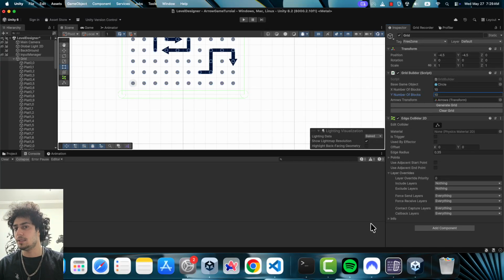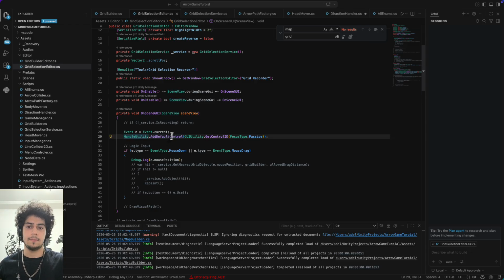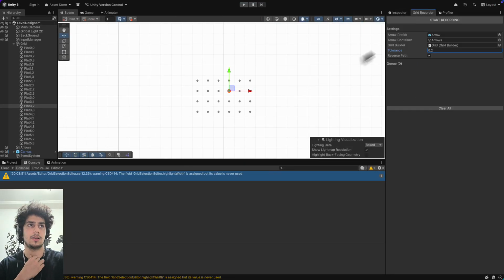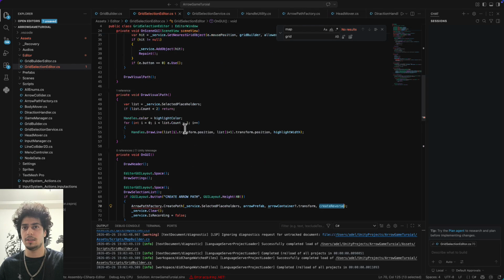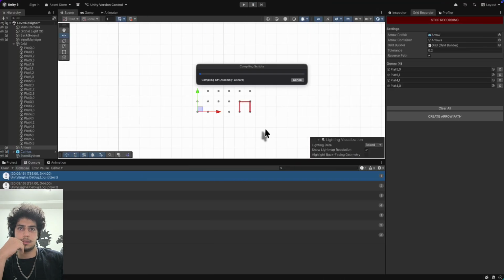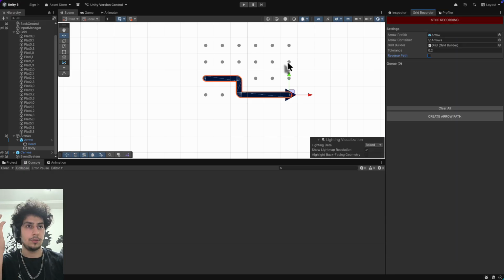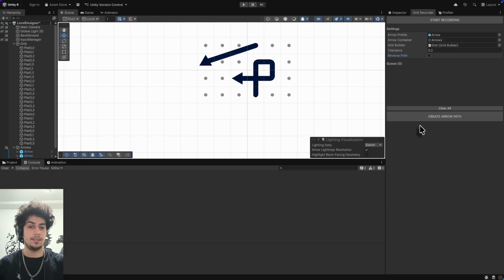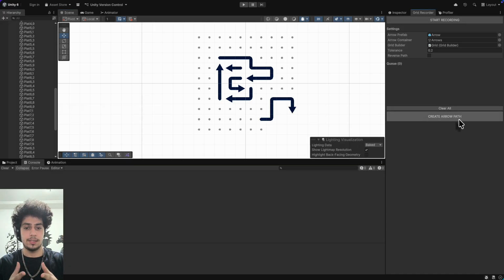This Game Has 10M+ Downloads… So lets Remake It Better season 2 episode 1_2